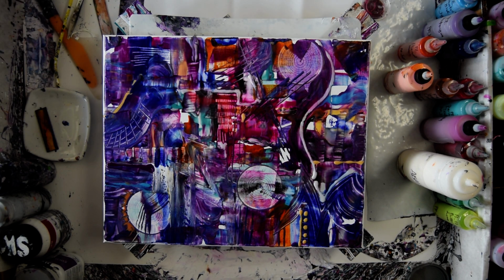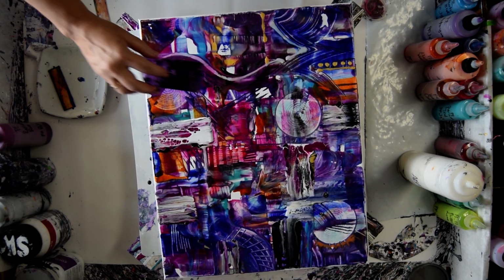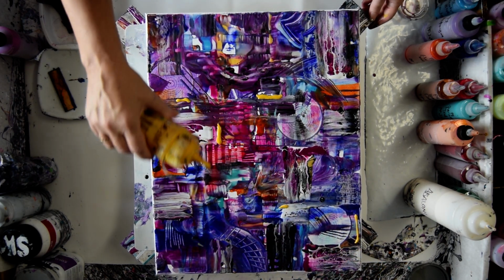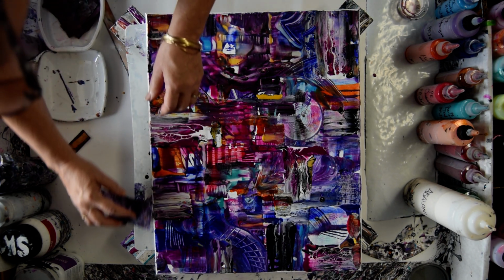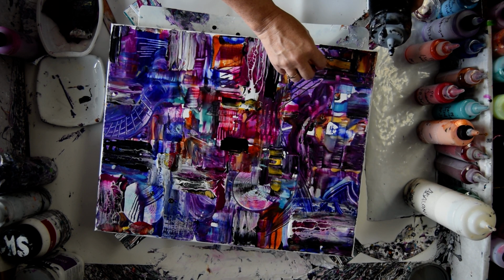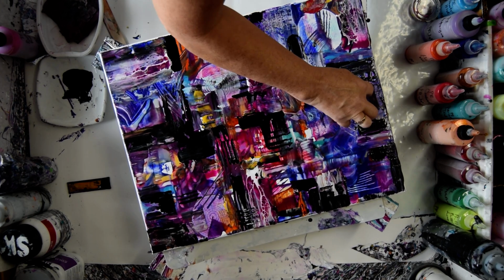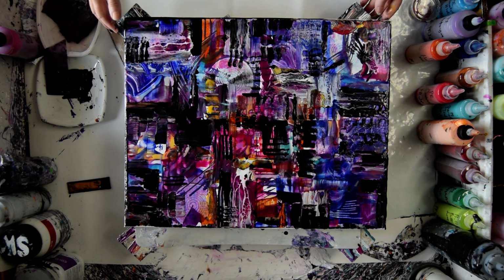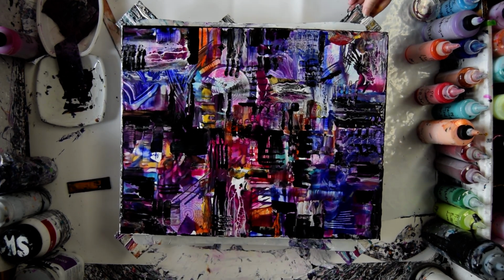#8951 Part 2 of 2 -Autumn Moon Colourarte Primary Elements Night City Artwork 10.11.2022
#8951 Part 2 of 2 -Autumn Moon Colourarte Primary Elements Expressionist  Artwork 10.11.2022

Primary Elements=P.E.s (Pigment Powders) Prizm Pours Colors=P.P. -
Listed from Part 2)-P.E.-Rapsody Rose
P.P. Tuscan Sun
 3/4Floetrol 1/4 Gac 800 mixed, to Meeden Black acrylic -50%-50%

Colors listed from Part 1
P.P. Abalone-P.P. Mayan Gold-P.E. Rapsody Rose-P.E. -Crabapple-P.E.-Prussian Violet-P.E.-Aubergine-P.E. Nantucket Blue-P.E.-Parisian Teal-P.E.-Harvest Moon-P.E. Orange Peel with Gold Sparkle mixed in.

 I am using a 16" x 20" stretched canvas. The colors I am using are mostly Prizm pour acrylic colors and Primary Elements Pigment powders by Colour Arte. Recipes for mixing Prizm Pour paint, for general pouring. The Prizm Pour Acrylic paints are mixed with Vivid Poly Pour or Vivid enamel( both available from Colour Arte )to both extend and help them flow more easily. In a container begin by adding 25% of your expected volume of GAC 800, fill with Vivid poly pour or Vivid enamel, to just more than halfway full. Fill the remainder with paint color sure to leave room to mix. Mix thoroughly and transfer to a larger container such as a squeeze bottle or a container with a very tightly fitting lid. If you are using Floetrol I recommend(at most) an estimated 10% of the total already mixed. A squirt of distilled water to thin if desired. Recently I have begun to add a squirt of Jo Sonja gloss varnish for shine instead of water to thin.

The usual Cell activators used here are mixed into Aussie Floetrol, estimated 3/4 Aussie Floetrol1/4 paint, alternative mixtures can also be a half-and-half mixture of Aussie Floetrol… depending on your preferences. I have found a number of brands that work for me, including Golden colors. Colors by Atelier favs are Rich Gold and Black,1 by Masters Touch( Dioxazine Purple), Pebeo's acrylic iridescent Gold -Iridescent Blue Violet, Iridescent blue-green 1/3 acrylic paint added into 2/3 Aussie Floetrol. Heavier viscosity recipes work too. I like 50-50 also. Other colors can be used as cell activators. An alternative Cell activation recipe using American Floetrol (same ratios)must include 10 drops of Minwax pre-stain wood conditioner added for every 2 ounces of mixed paint. Other recipes for drops added may vary. This works for me. I strongly recommend adding GAC 800 by Golden as an addition to all colors (25%) to avoid crazing. This is especially true if you are using the bloom style of pouring paint if you have not allowed the paint to stretch as far as it will go. All the paints I use are acrylic paints mixed with additives to help them flow more easily.
I advise a well-ventilated room and those with respiratory issues to avoid paint pouring or use a respirator.

Air bubbles in the paint should be released before they result in hard dry bubbles. A sharp object such as a skewer is used to remove the bubbles in evidence while the artwork is still wet. Also if there is no house-paint base being used, a torch lightly passed over the surface to pop bubbles is also acceptable.

 Every day I learn new things. I will never stop experimenting, and I am happy to share what I discover with you. To see finished wet and dry versions of all my Youtube demonstration artworks for sale, visit my Expressionist Art Studio Gallery Fans and Collectors group on Facebook. The link is included in the Link-tree just below the top of this page. These artworks are my art therapy and my living.
I am priscilla batzell instinctive spontaneous painter of contemporary art.